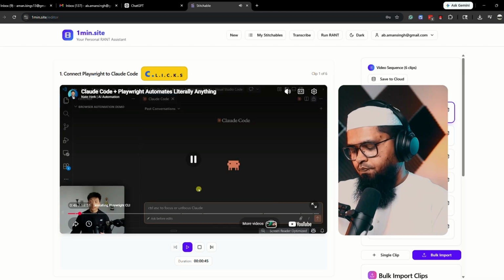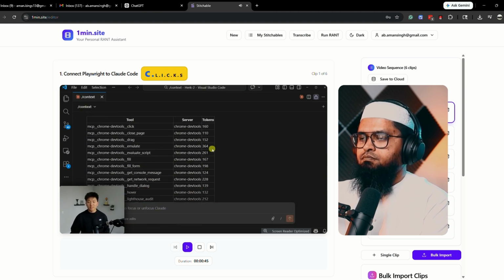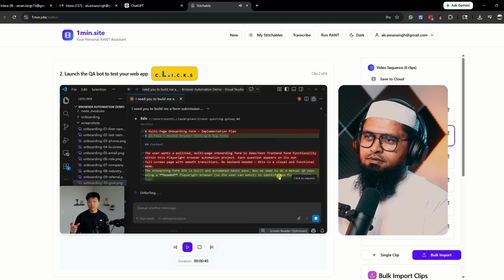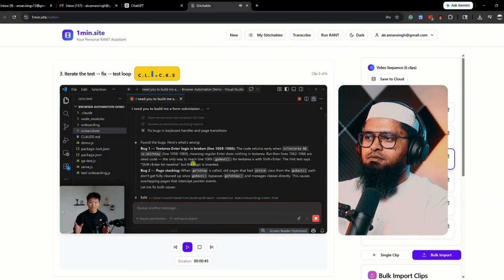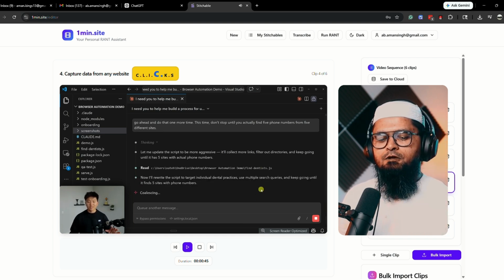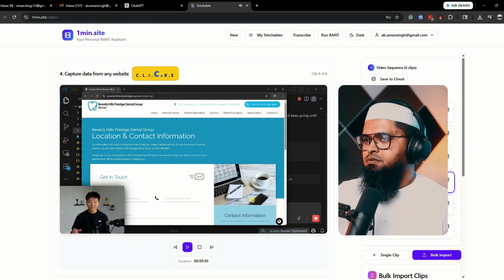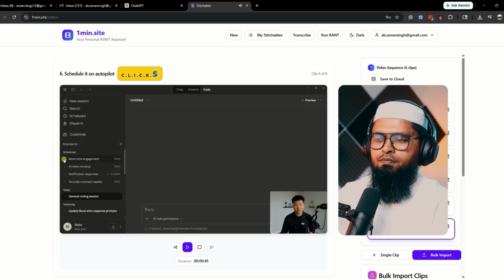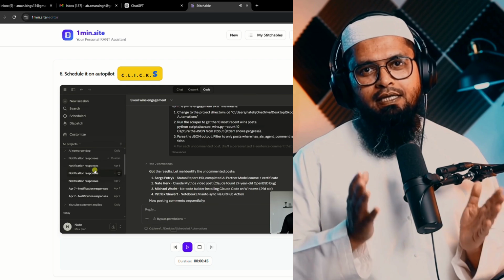I Built a Tiny Robot That Works My 9-to-5 For Me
Got questions?